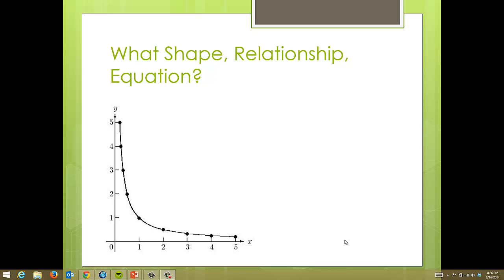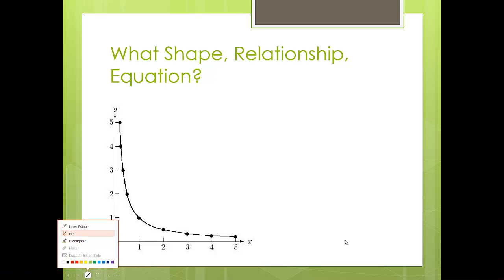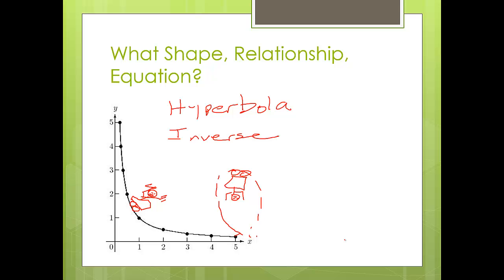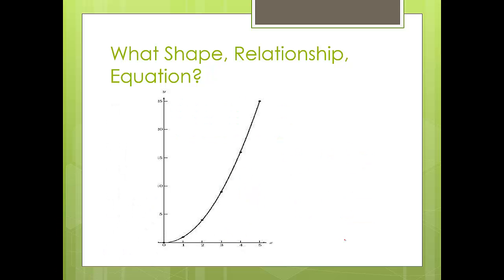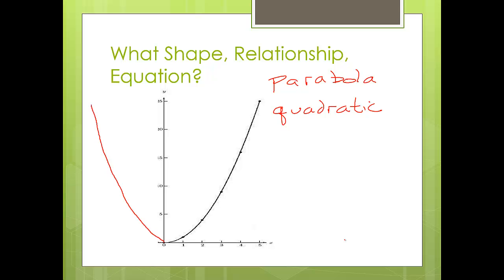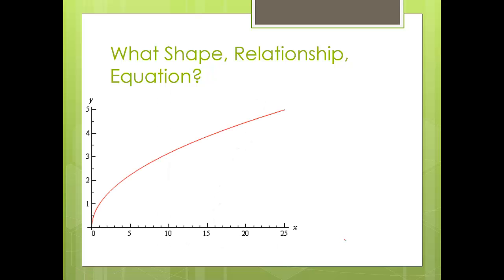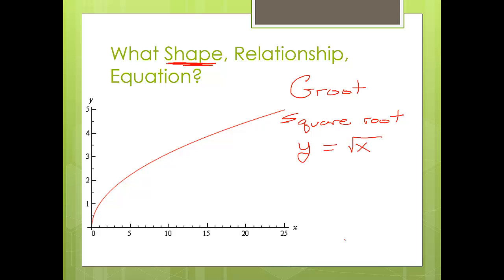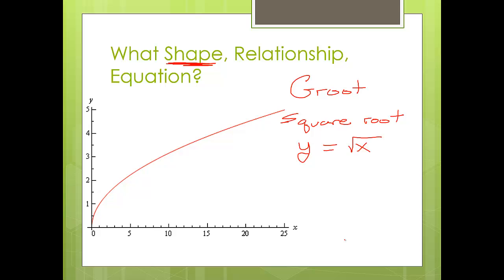Types of Graphs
Mr. Horner explains the Shape, Relationship, and the Equation for each of the types of graphs